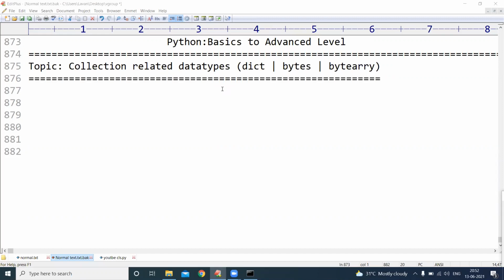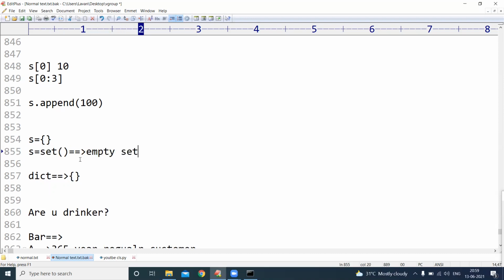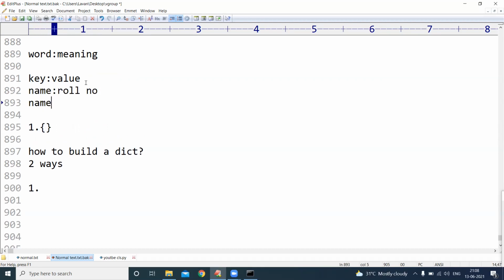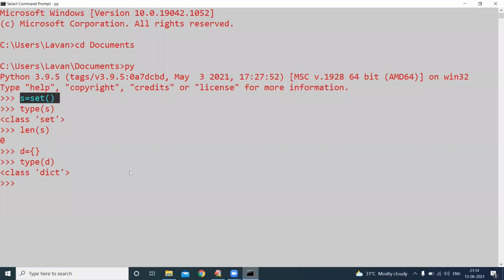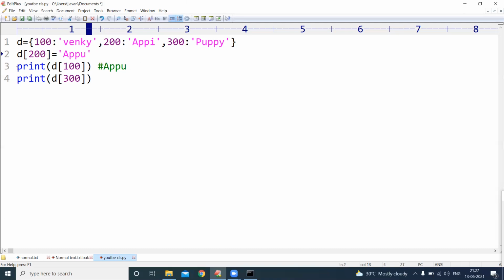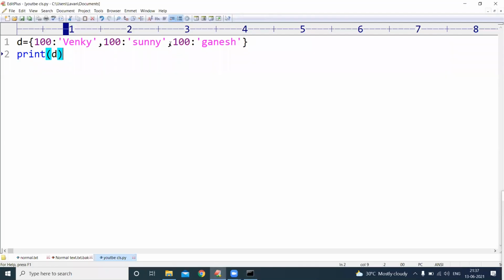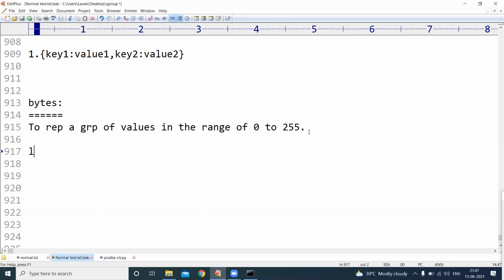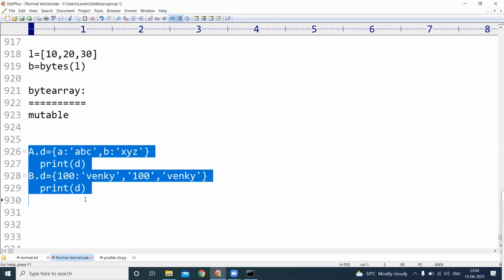Python for beginners - Python Tutorials for beginners | V Groups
How to certificate in python - How to install python - How to learn python -
what are data types present in Python .

what is dictionary?
oxford

word:meaning

key:value
name:roll no
list==[10,20,30]
tuple==(10,20,30)
set {10,20,30}
frozenset==frozenset(10,20,30)

1.{}
2.for key and value we can take any type data.
3.key and value can be heterogenous.
4.if we are using duplicate keys then old value will replaced by new value.
5.duplicate values are allowed,not a prblm.
6.dict is mutable.

how to build a dict?
2 ways

1.{key1:value1,key2:value2}

bytes:
To rep a grp of values in the range of 0 to 255.
it is a immutable.

l=[10,20,30]
b=bytes(l)

bytearray:
mutable

A.d={a:'abc',b:'xyz'}
  print(d)
B.d={100:'venky','100','venky'}
  print(d)